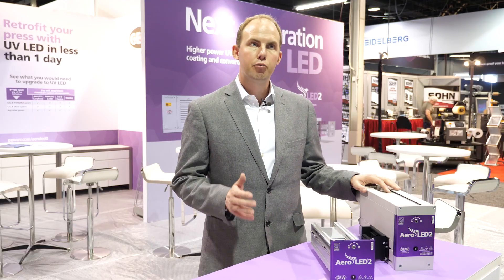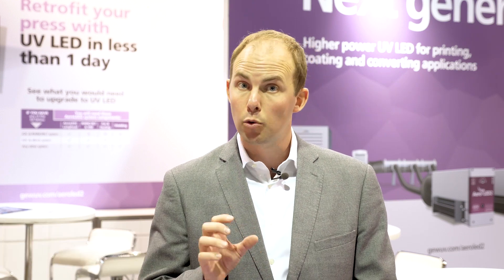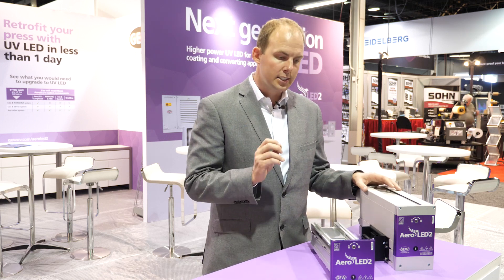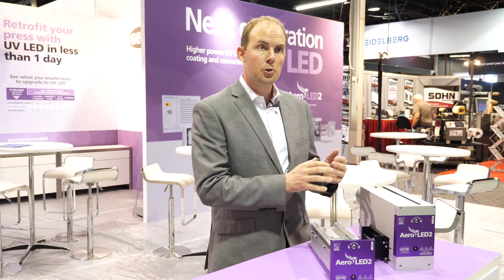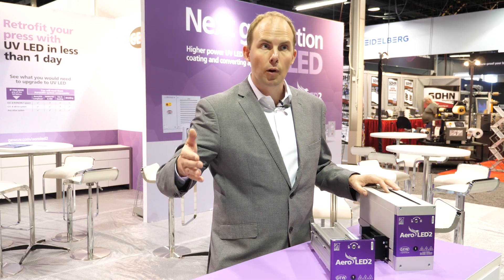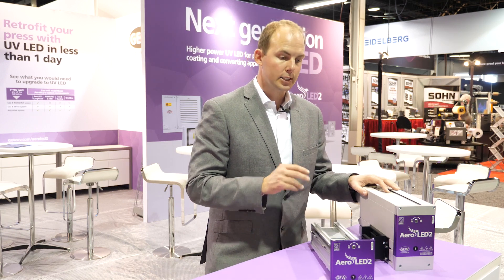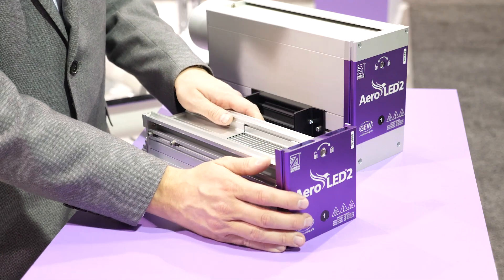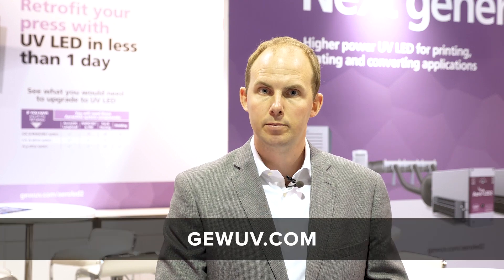Robert Rae introduces GEW's AeroLED2, the company's next generation, higher power UV LED system.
GEW's Robert Rae explains the benefits of GEW's next generation, higher power UV LED curing system for printing, coating and converting up to 70cm.

AeroLED2 is GEW's air-cooled offering for printers wanting to switch to UV LED. The product offers a 30% increase in electrical power (70W / cm), a 30% increase in UV dose (170mJ / cm2) and a 40% increase in UV irradiance (26W / cm2) compared to its predecessor, AeroLED.